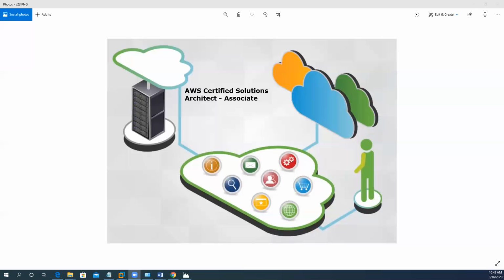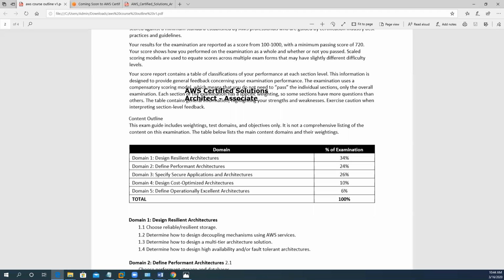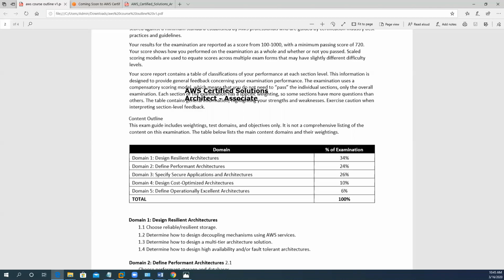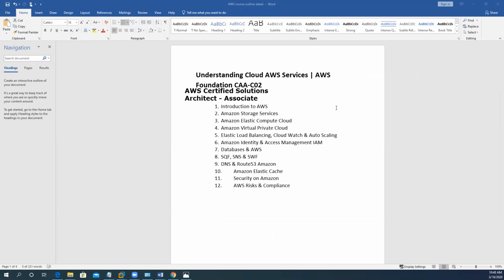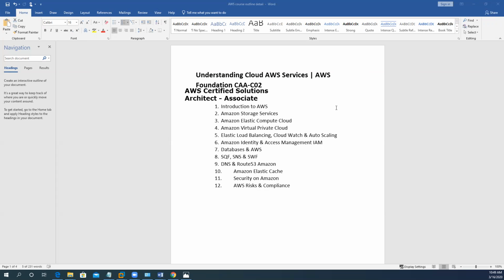Session 01 AWS Certified Solutions Architect-Associate Complete Course Tutorial for Beginner-Advance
Amazon AWS Solution Architect - Associate Training from Scratch Compute | Storage | Networking

Learning Objectives
Understanding Cloud AWS Services | AWS Foundation CAA-C02

1. Introduction to AWS
2. Amazon Storage Services
3. Amazon Elastic Compute Cloud
4. Amazon Virtual Private Cloud
5. Elastic Load Balancing, Cloud Watch & Auto Scaling
6. Amazon Identity & Access Management IAM
7. Databases & AWS
8. SQF, SNS & SWF
9. DNS & Route53 Amazon
10. Amazon Elastic Cache
11. Security on Amazon
12. AWS Risks & Compliance

More Details

1. CloudWatch
2. SimpleDB/DynamoDB
3. Elastic Compute cloud EC2
4. Elastic Storage Service S3
5. Elastic Block Store EBS
6. Route S3
7. Virtual Private Cloud VPC
8. Auto Scaling
9. Cloud Formation
10. IAM
11. Elastic Load Balancing
12. Accessing the AWS Management Console
13. Amazon Machine Image
14. Understand EC2 Pricing Model
15. AMI Instance Types
16. Security Groups
17. Understand AWS Networking
18. Getting started with S3
19. Route 53 & DNS Management
20. Users & Roles
21. Monitoring
22. Implementing and Managing Machines in VPC